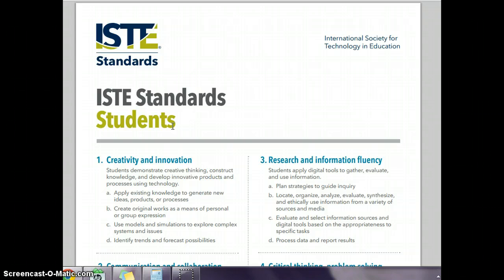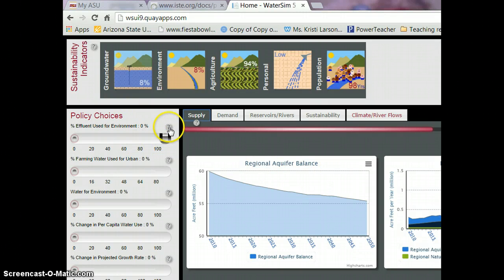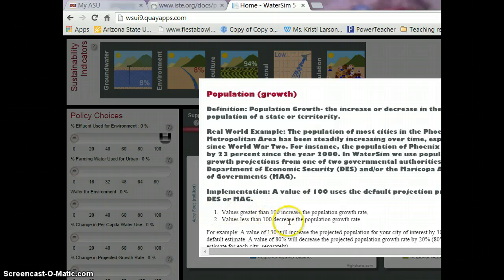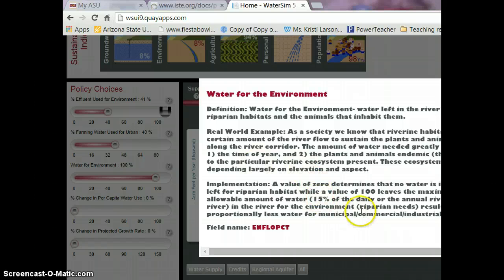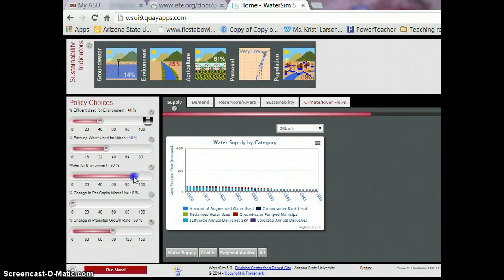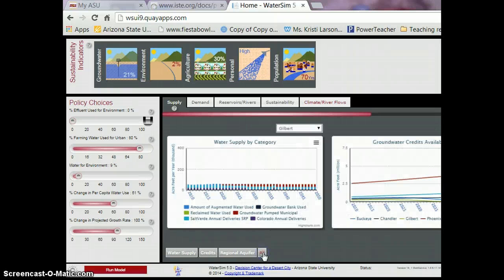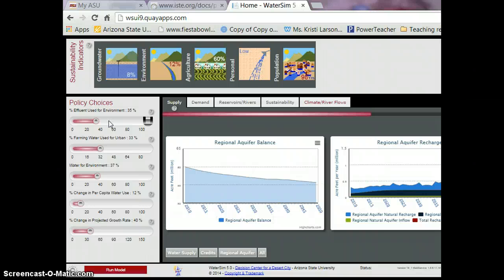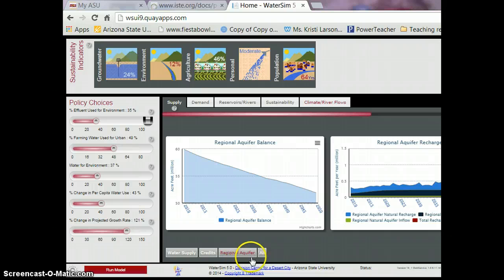Water Use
Screencast